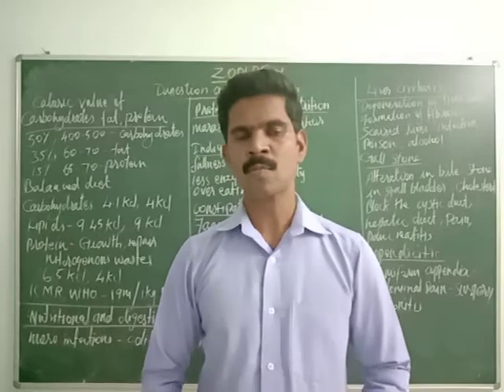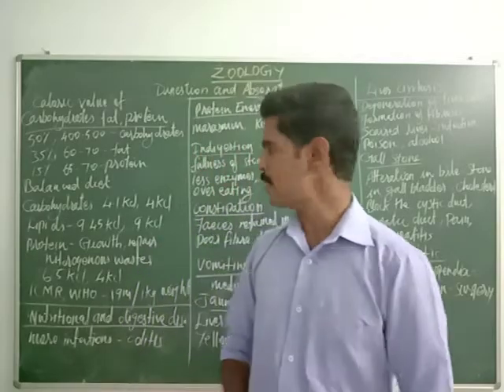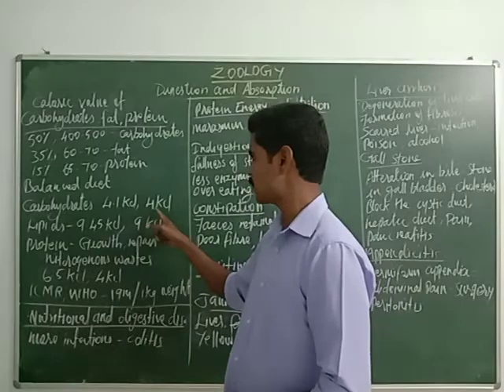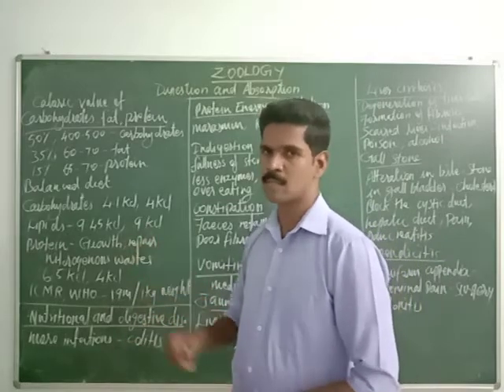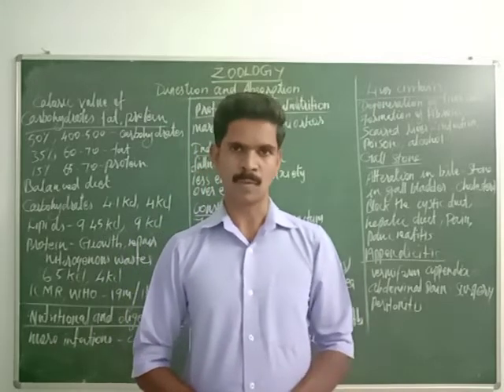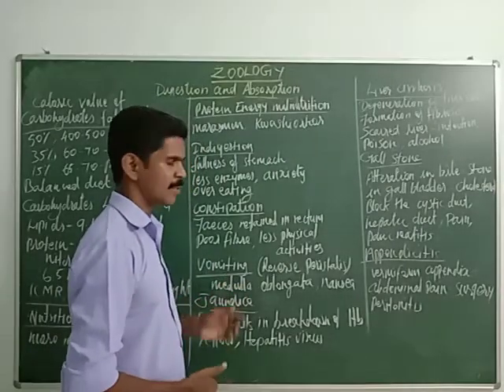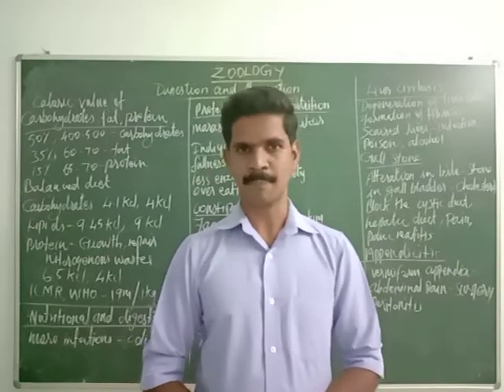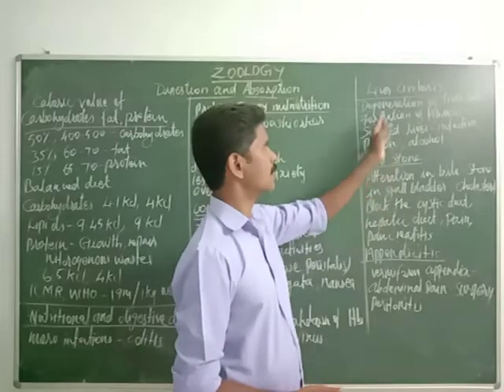Grade - 11 | Zoology | Digestive system disorders | Online Class | Bethlahem Matric Hr. Sec. School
This video is the online class session